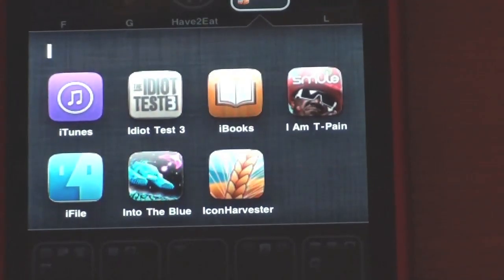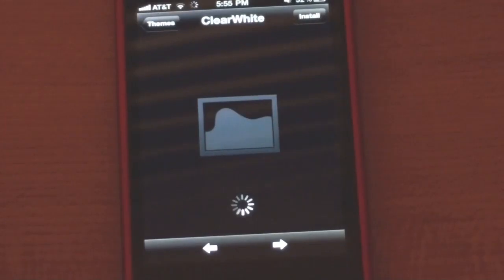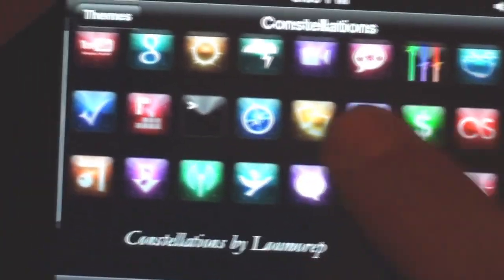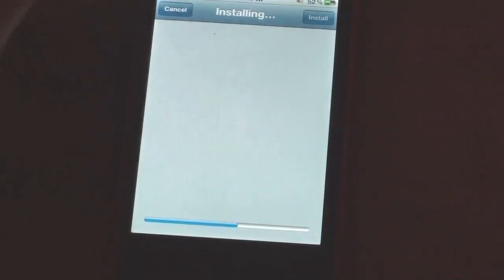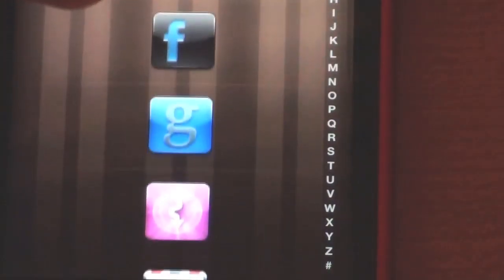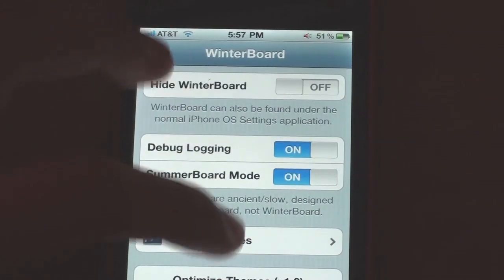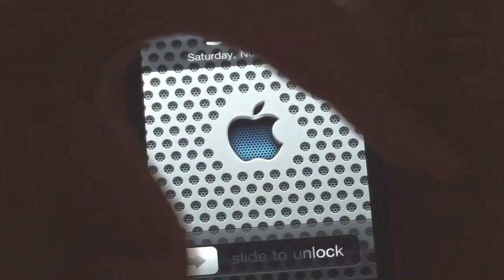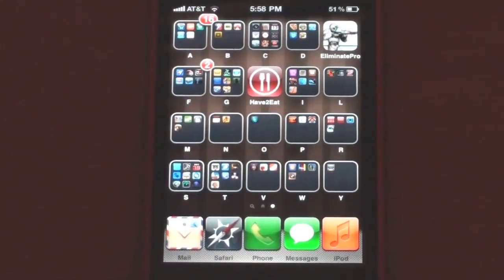IconHarvester: Best Winterboard Theme Installer?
In this video pizzafootbal reviews IconHarvester for the iPhone and iPod touch. IconHarvester allows you to install a wide variety of Winterboard themes to your device in addition to customizing them to your liking. While it costs $4.99 it certainly is a very unique Winterboard theme installer for your jailbroken device and is a great way to customize a theme.